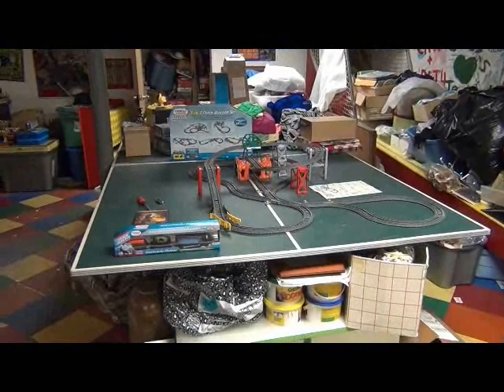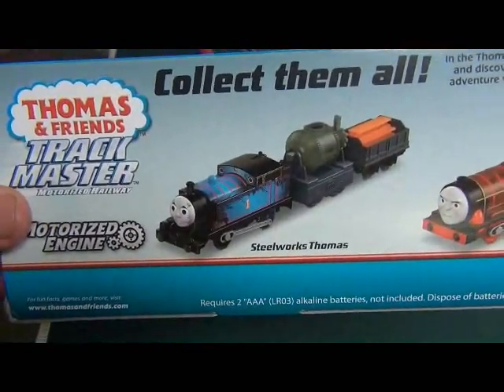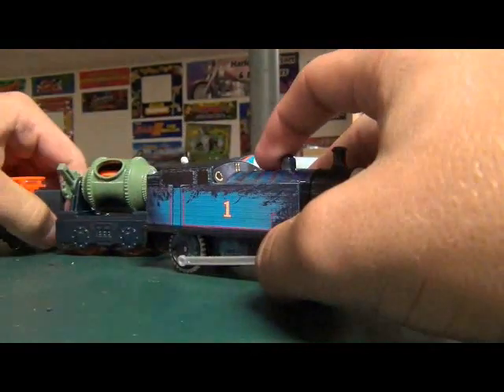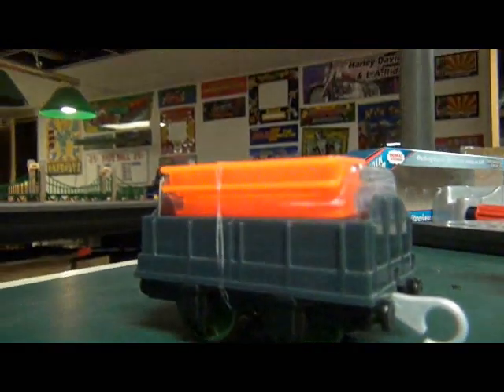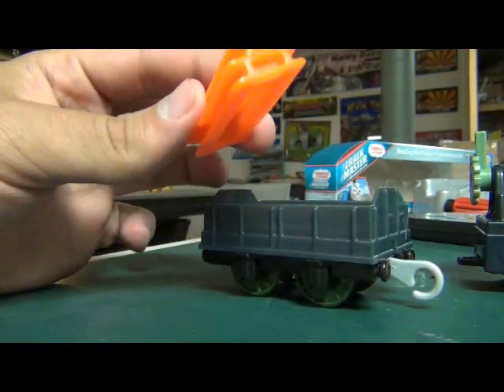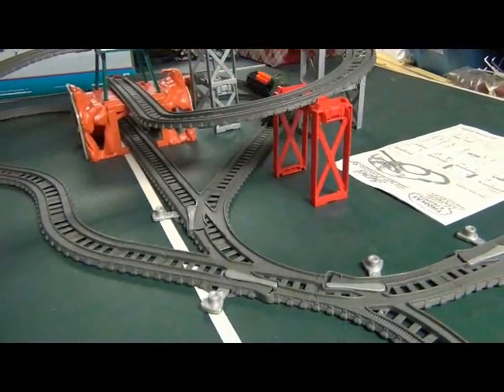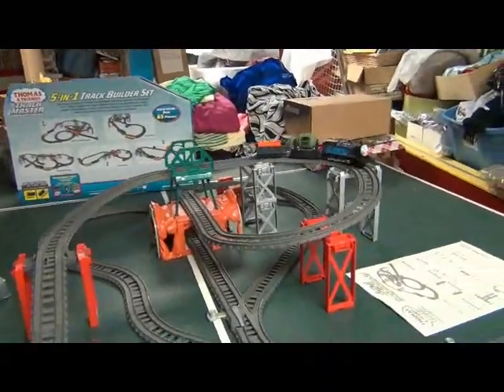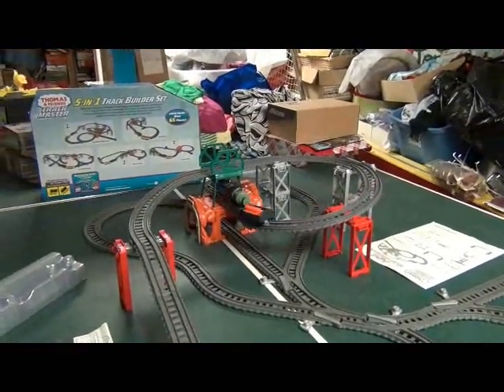Trackmaster Steelworks Thomas Unboxing, Checkout and First Run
There was something new while shopping at walmart and I had to have a chance to but only one of them, plus a new movie. And I brought them both home. It's just one of the three new Journey beyond sodor characters.